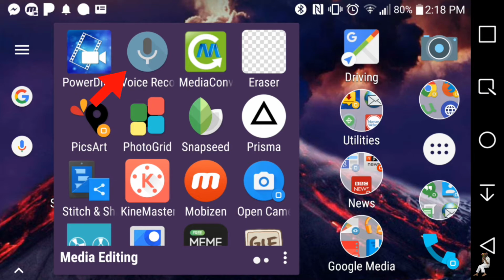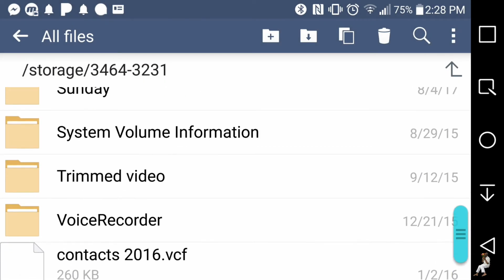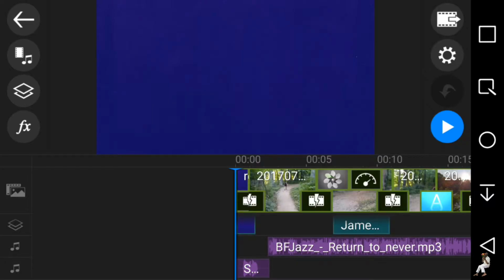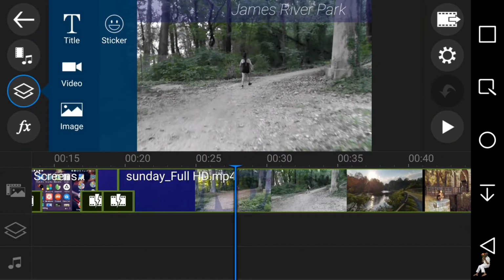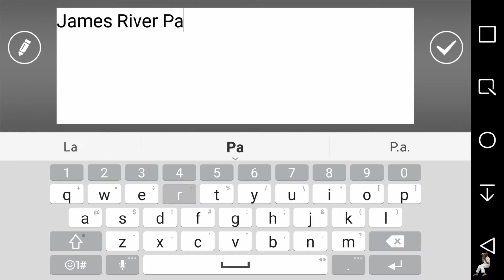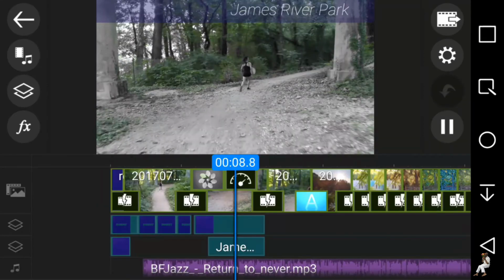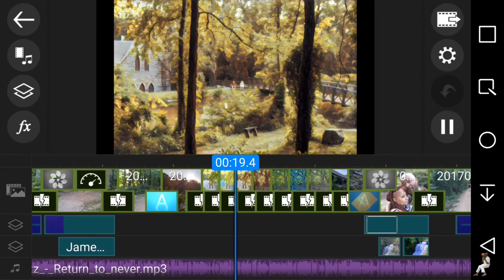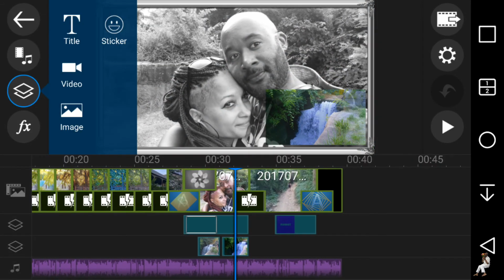Powerdirector for Android, POWER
Another quick tutorial on mobile video editing with Powerdirector for Android

My theme track is I am fully licensed to use it in this capacity.